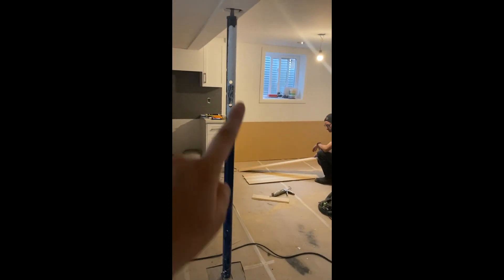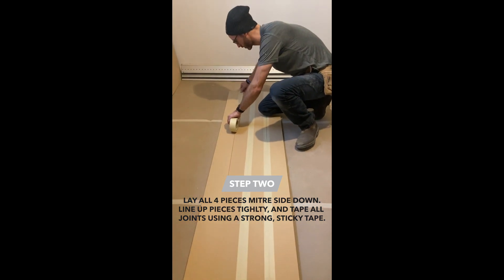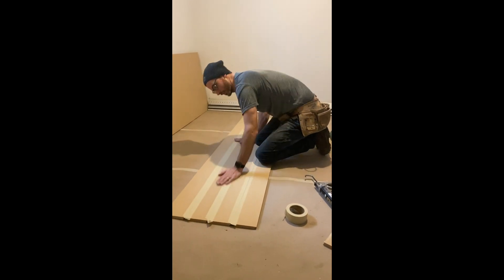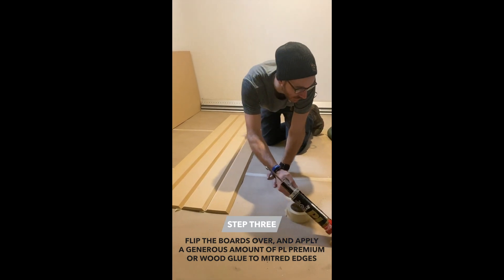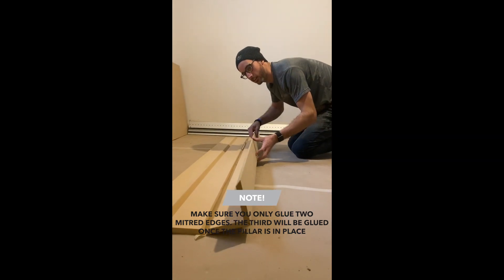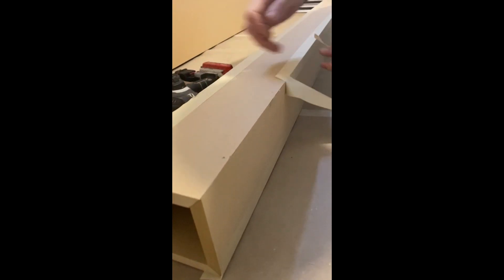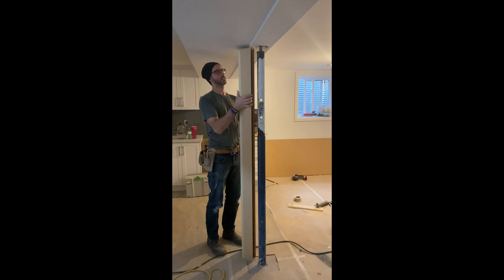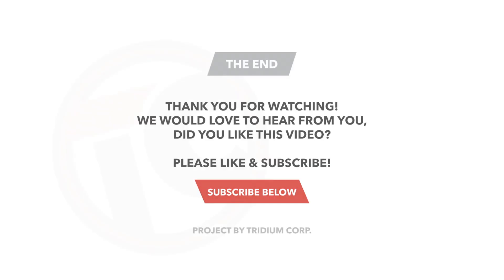How to Wrap a Basement Support Post - Easy DIY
This video shows how to wrap a basic basement support posts with MDF